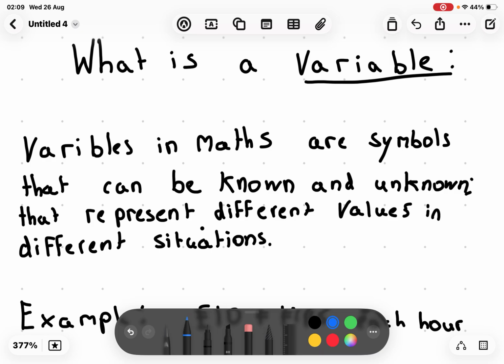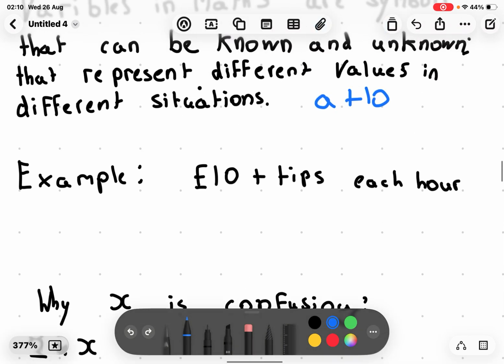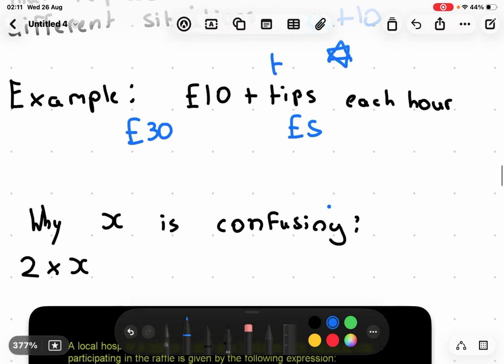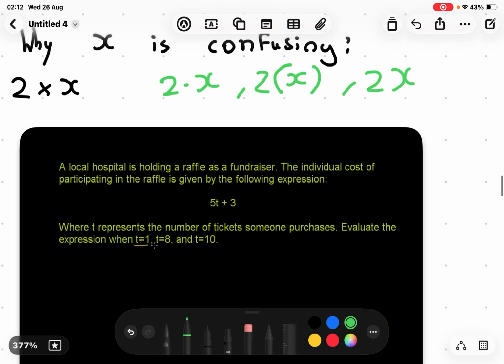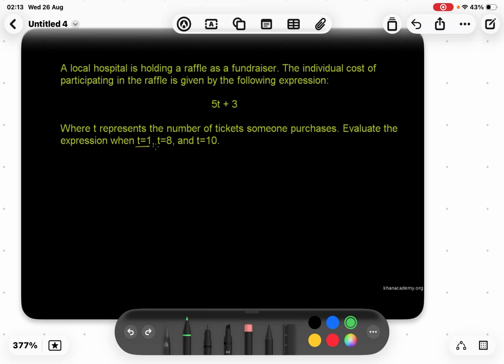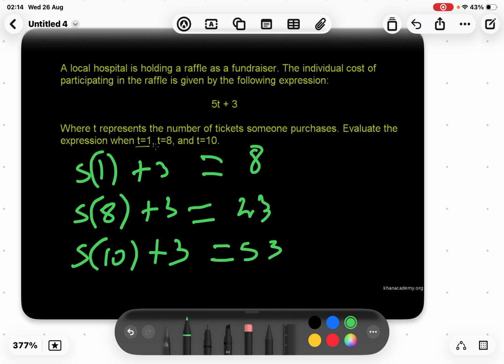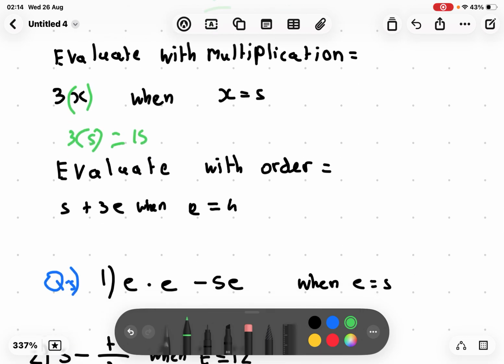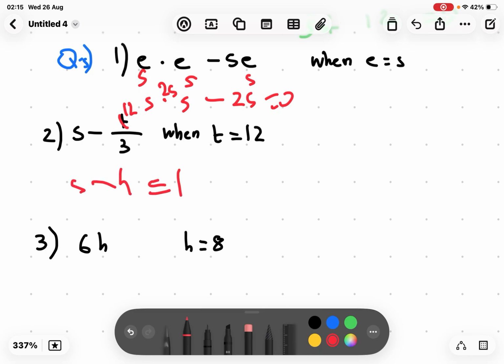What is a variable engineering D